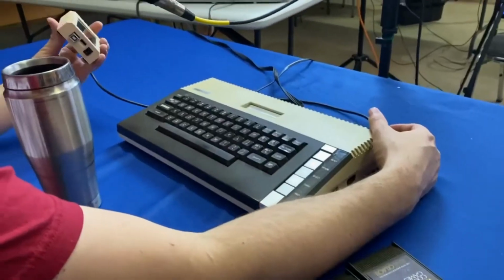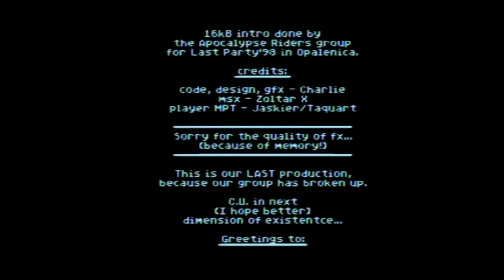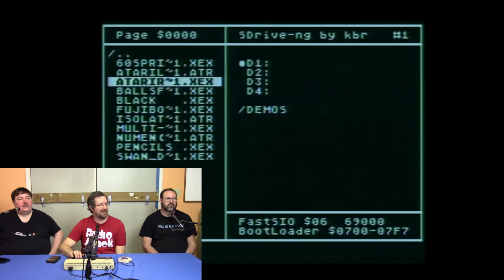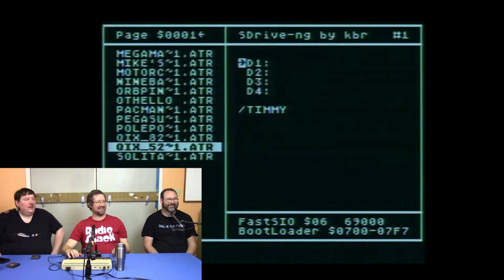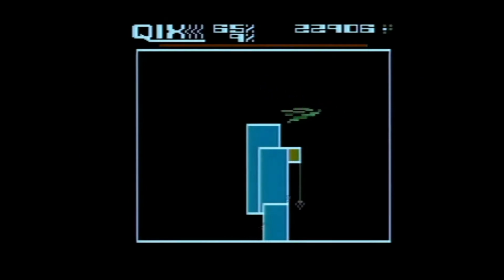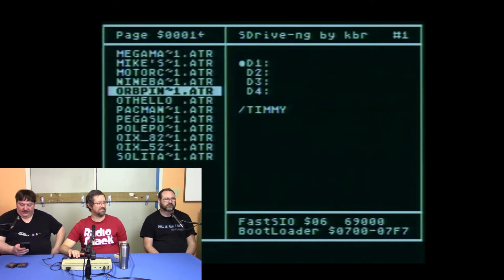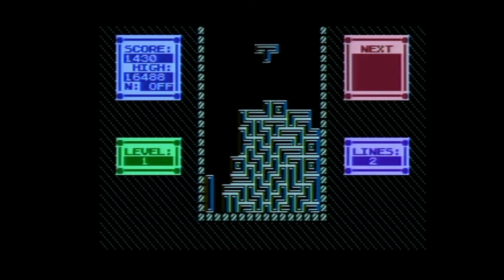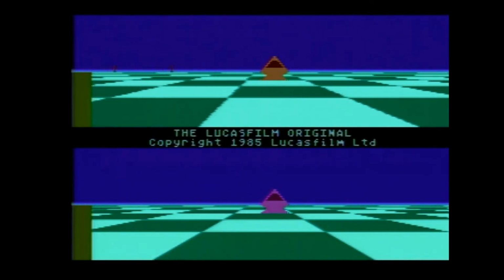Atari 800XL and the S-Drive Max - 3 Old Tech Dudes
We're exploring the Atari 800XL and the amazing S-Drive MAX in this episode of 3 Old Tech Dudes! We take a look at a demo, and then explore several great games on the console via floppy disk images on the S-Drive MAX. The S-Drive MAX adds a ton of value to your old Atari 8-Bit Computer hardware, and we highly recommend it. Get your own over at Vintage Computer Center

Games we look at in the video:
Qix (5200 version)
Tetrix
Ballblazer

Video Chapters:
0:00 Intro
1:01 S-Drive MAX Overview
2:53 Loading a Demo Scene Disk Image
6:17 Further S-Drive MAX Overview
8:04 Loading/Attempting To Load Various Games
11:08 Game: Qix
19:08 Game: Tetrix (Tetris Clone)
22:25 Game: Ballblazer
27:04 Closing/Coming Up on 3OTD